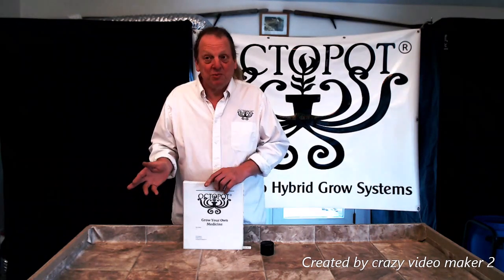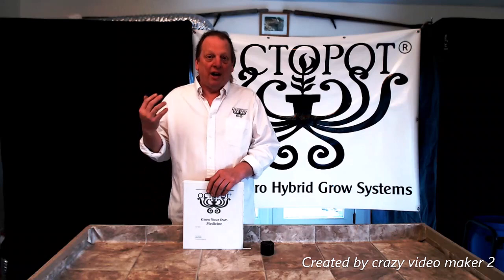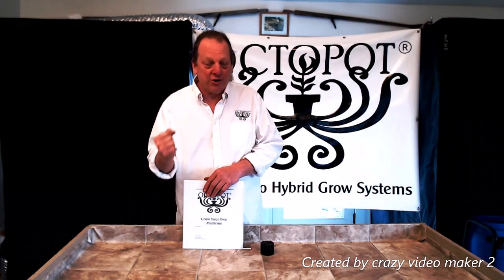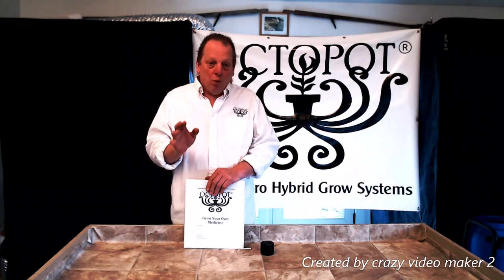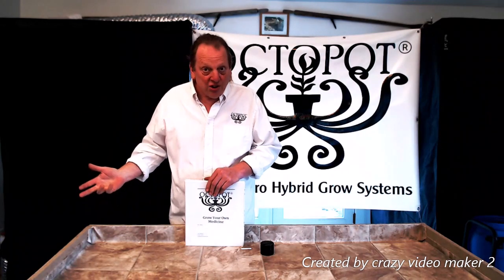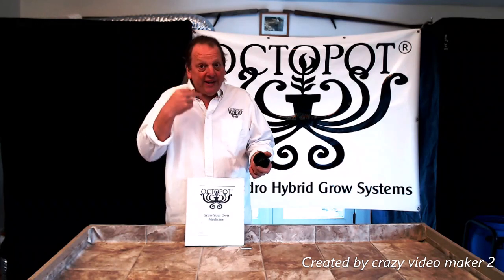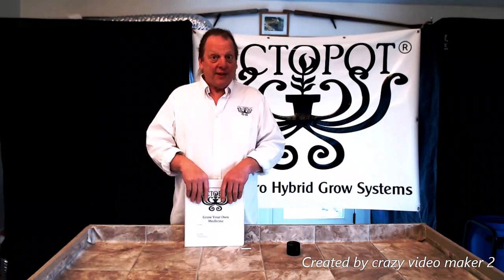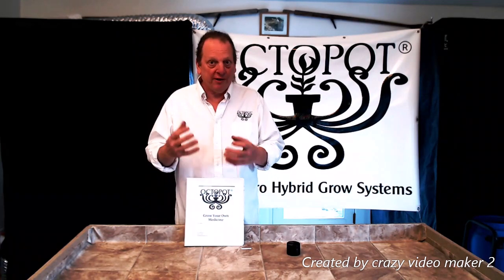Tuesday Tutorials 4